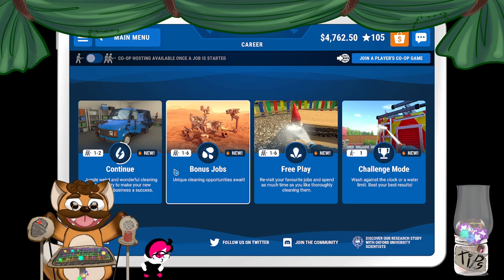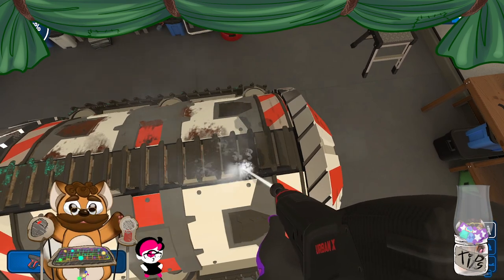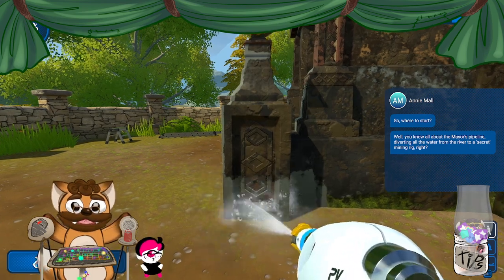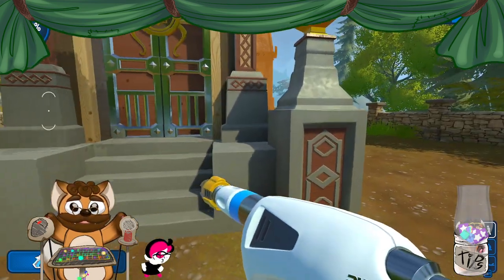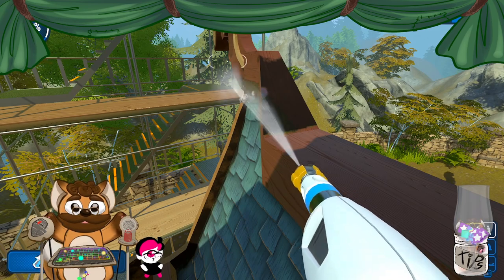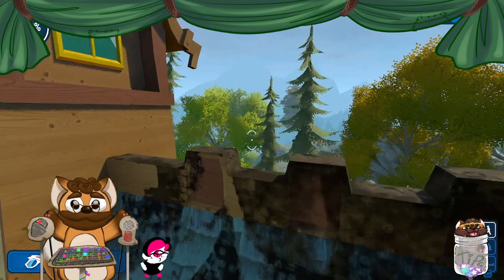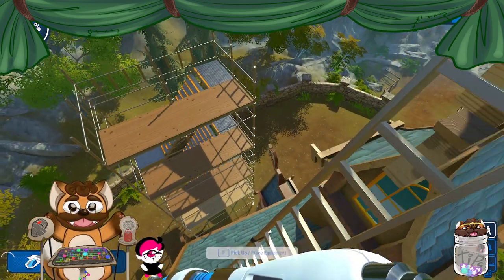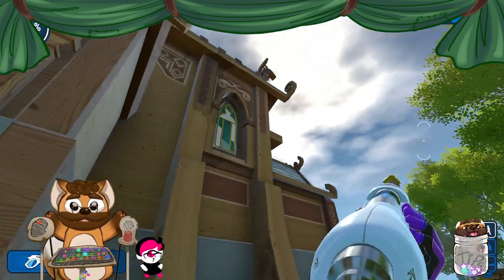Power Wash 10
power wash vod from 02/27/23